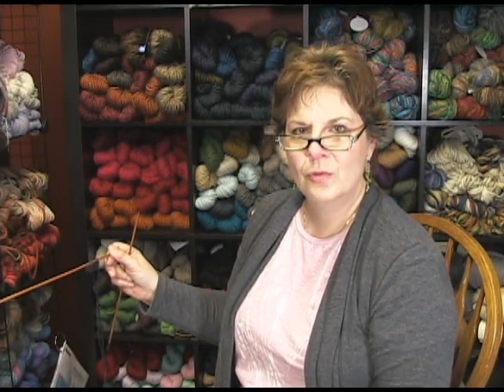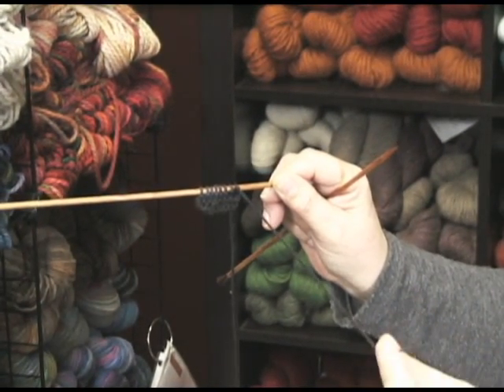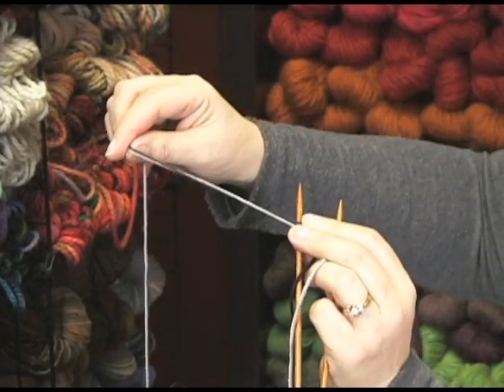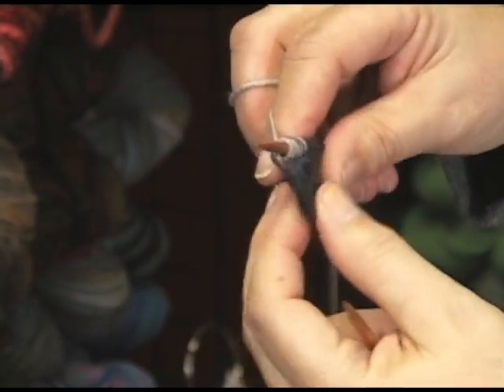Knitting Instructional Video - How To Join a New Ball of Yarn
Jeanne from Jimmy Beans Wool demonstrates  How To Join a New Ball of Yarn while Knitting.  Jimmy Beans Wool is your LYS... online!